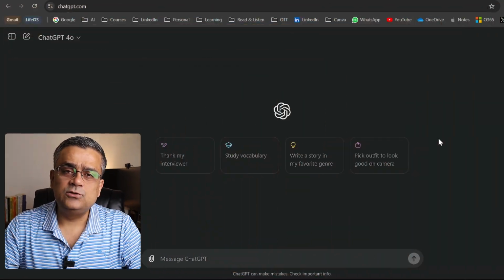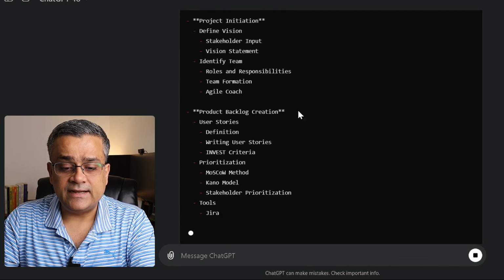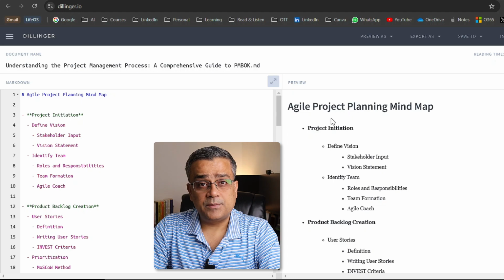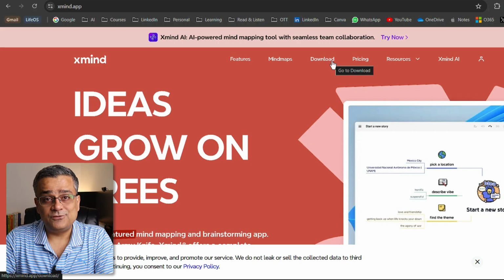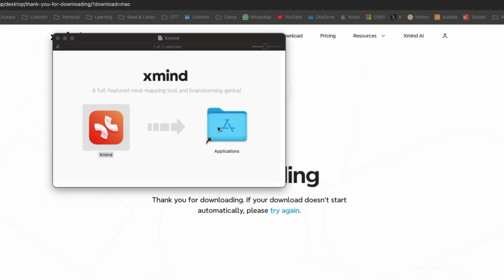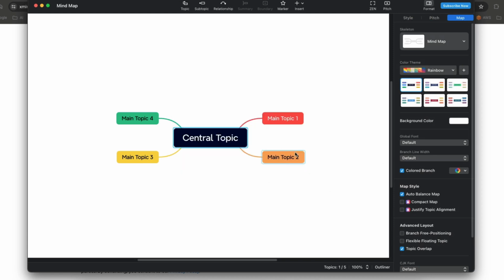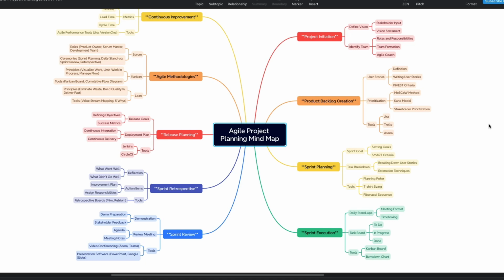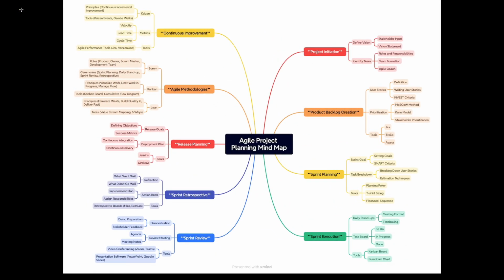How to Create a Mindmap with ChatGPT (FREE)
How to Create a Mindmap with ChatGPT (FREE): Boost Your Brainpower

Discover the power of ChatGPT to transform your ideas into stunning mind maps! This video tutorial walks you through a step-by-step process of creating mind maps and concept maps using the free version of ChatGPT and other free tools. Learn how to brainstorm effectively, organize your thoughts, and visualize complex information with ease. Whether you're a student, professional, or simply looking to enhance your creativity, this video will show you how to harness the potential of AI for mind mapping.

TIMESTAMPS
00:00 Intro
00:34 Step 1 - Generate Content using ChatGPT
01:52 Step 2 - Create Structure
02:40 Step 3 - Generate Mind Map
05:48 Export Mind Map
06:45 Outro